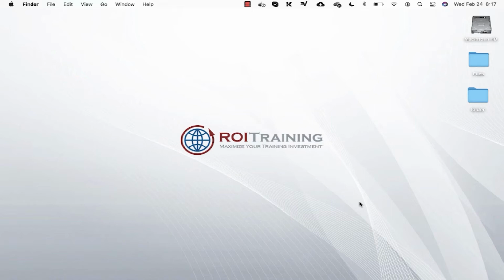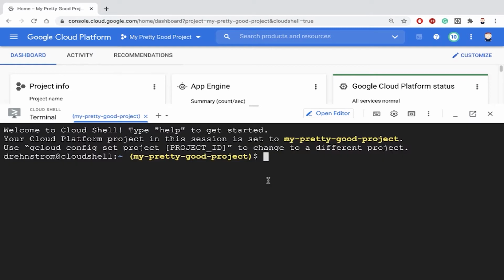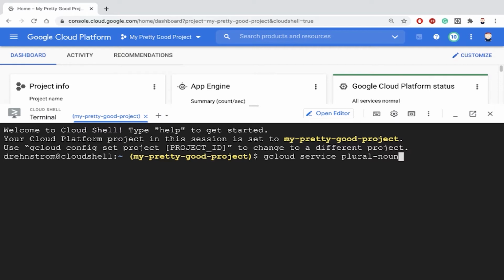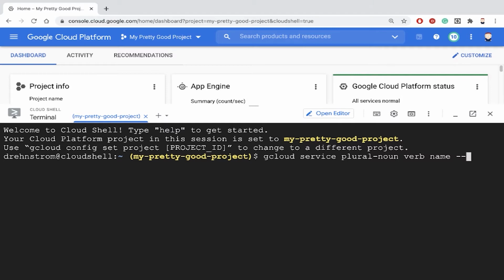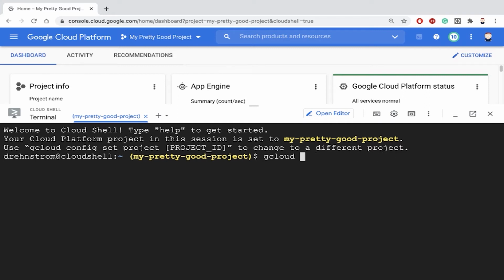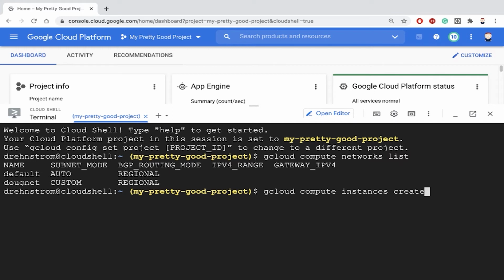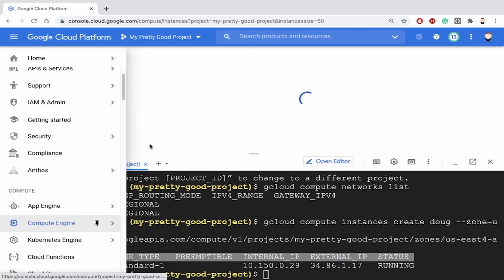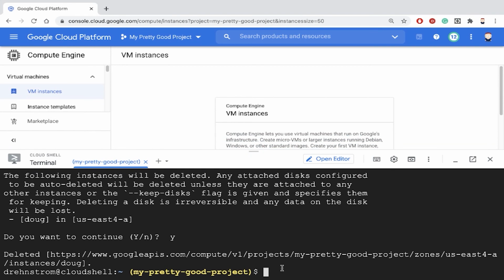58. gcloud CLI Commands | Google Quick Tutorials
Let's look at glcoud CLI commands with ROI trainer Doug!